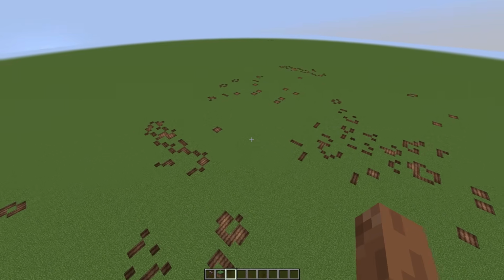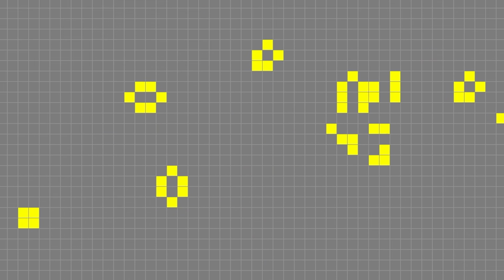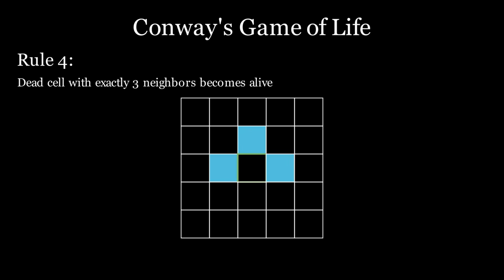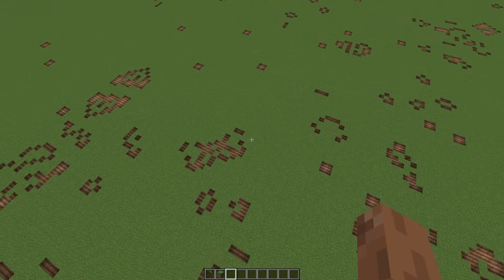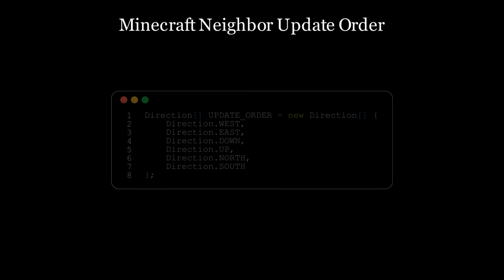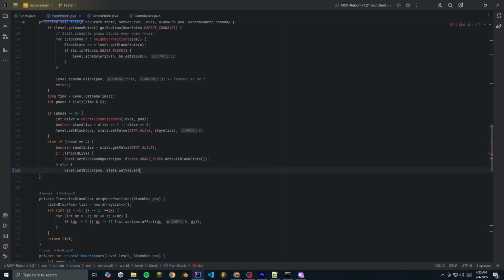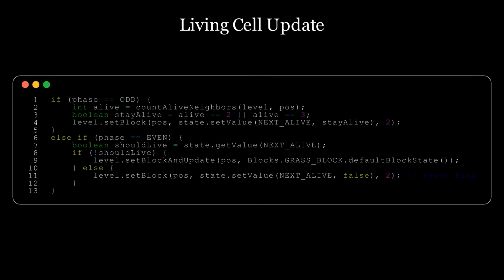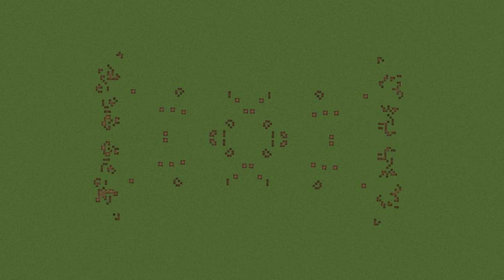I Injected Life into Minecraft's Source Code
I injected Conway’s Game of Life directly into the Minecraft source code.
But things didn’t work the way I expected thanks to subtick priority.